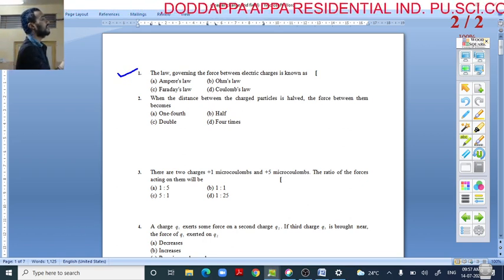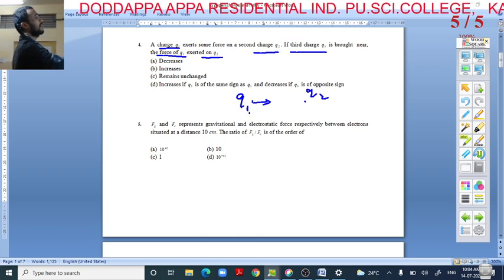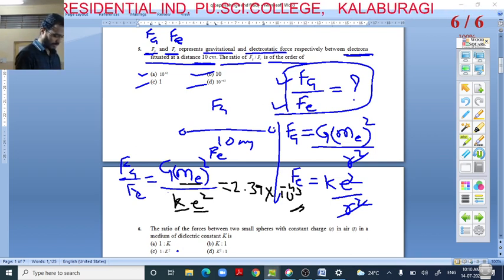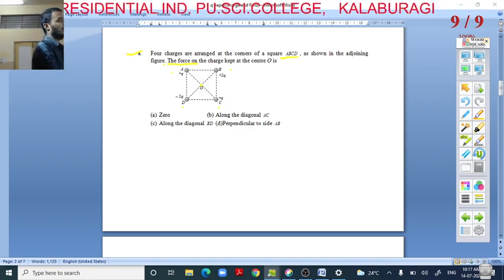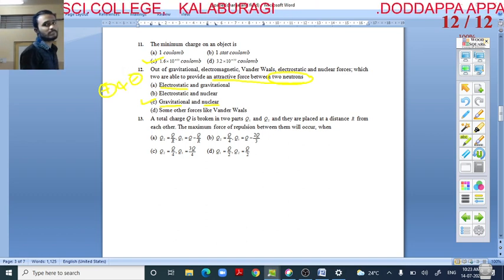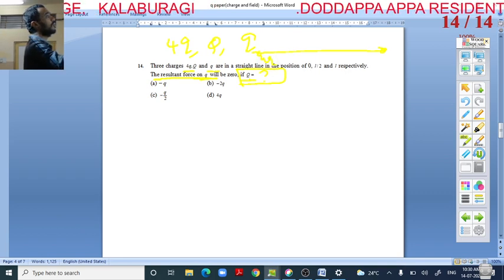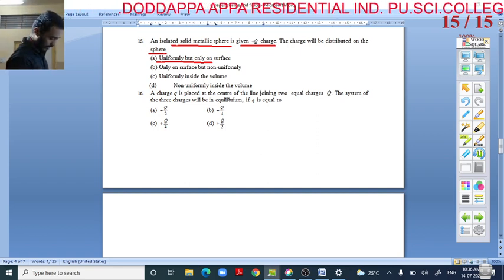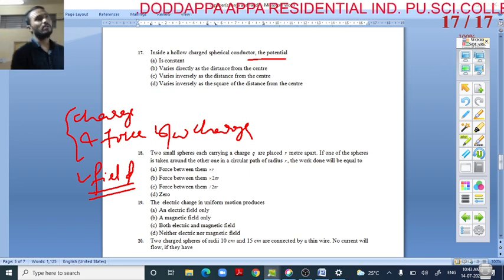Electric charge and field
MCQ'S discussion